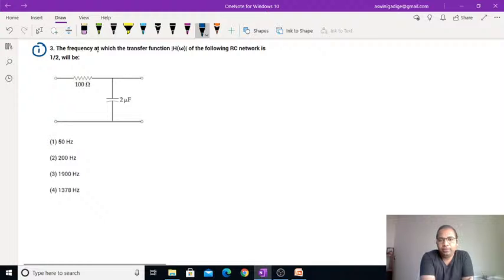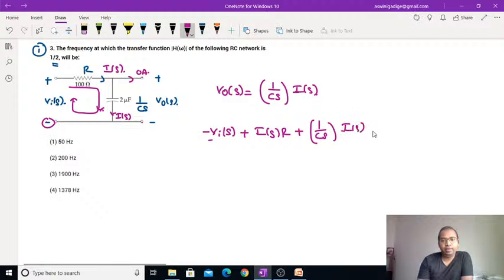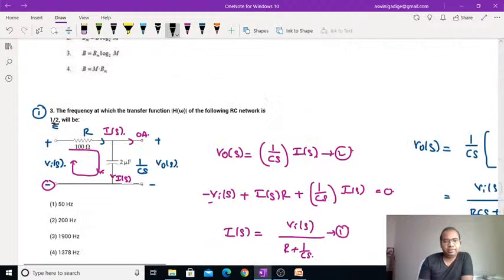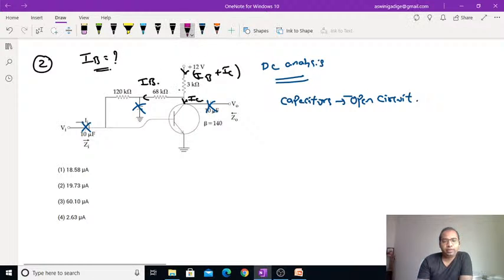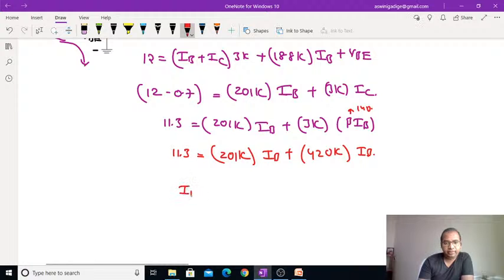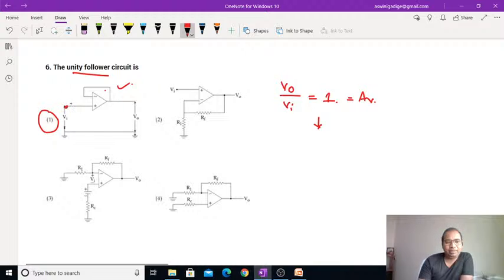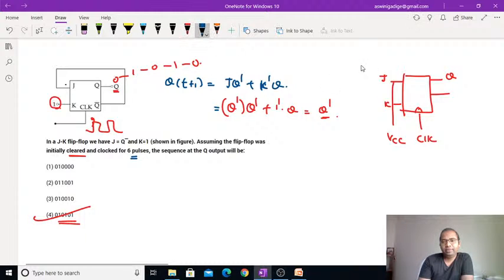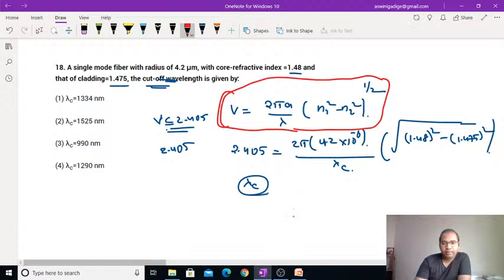UGC NET SEP 2020 | PYQ PART 14 | Electronic Science | Aswini | Unacademy Live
"Aswini Kumar Gadige, 2 times GATE and 2 times UGC NET qualifier with more than 12 years of teaching experience. In this class, UGC NET Electronic Science previous year questions will be discussed with detailed explanation.

Unacademy Subscription Benefits:
1. Learn from your favorite teacher
2. Dedicated DOUBT sessions
3. One Subscription, Unlimited Access
4. Real-time interaction with Teachers
5. You can ask doubts in the live class
6. Download the videos & watch offline